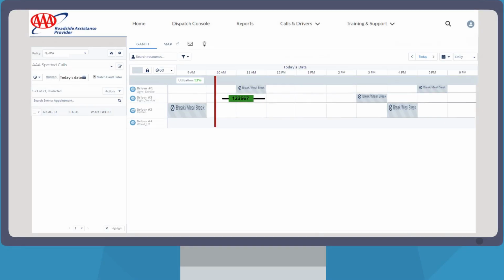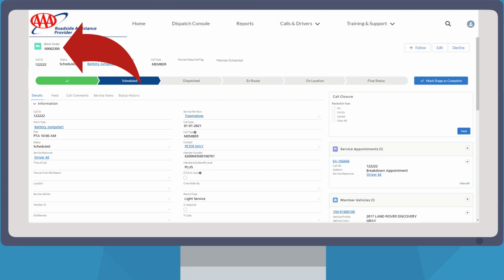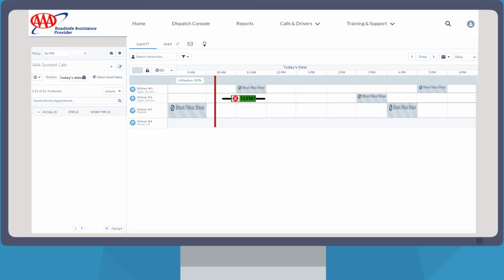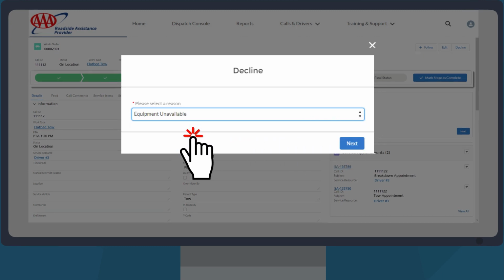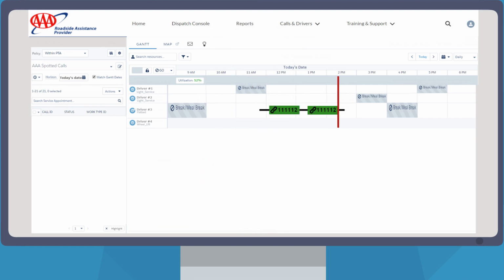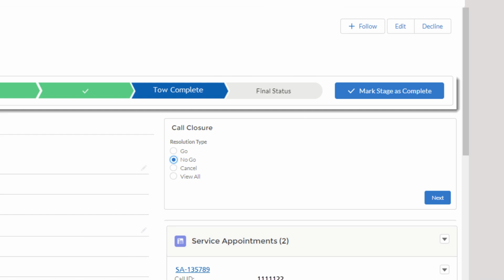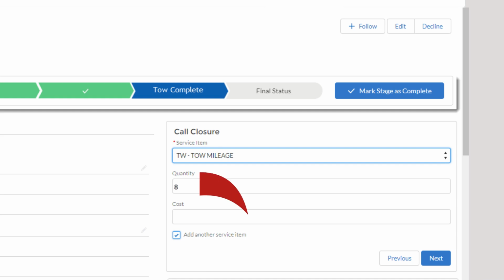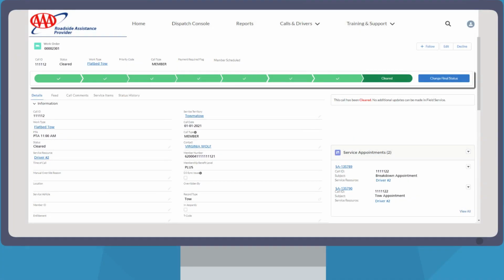13 Cancel Clear Decline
Rev. 08/10/21